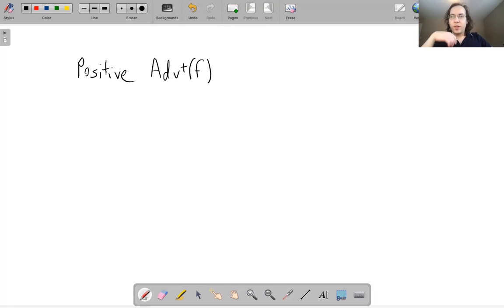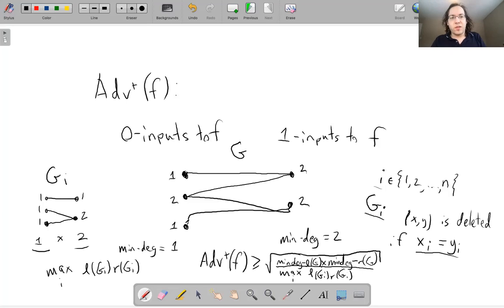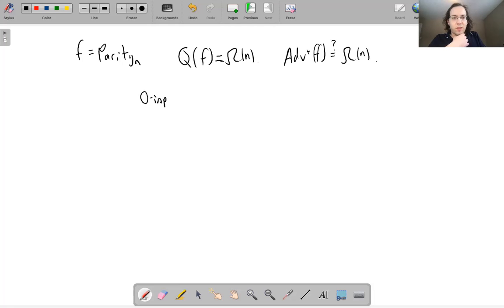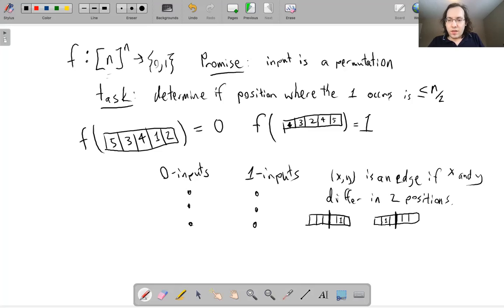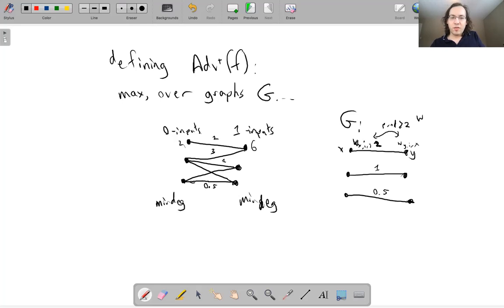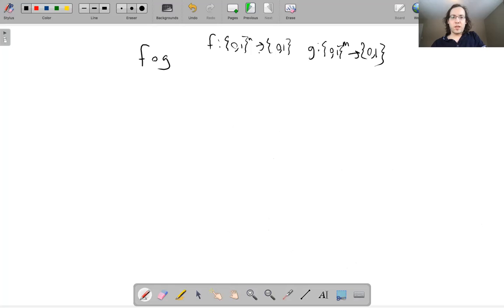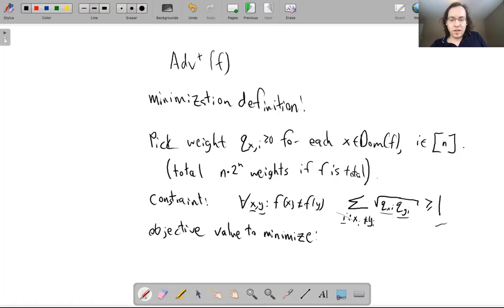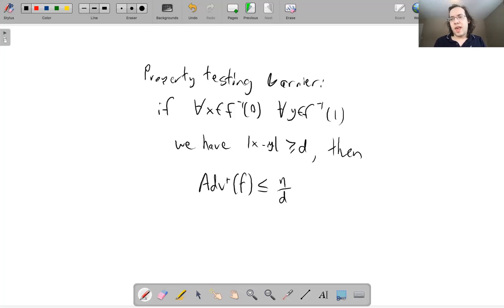CS867/QIC890 week 5: adversary bounds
This video covers the content of week 5 of the course, focusing on the adversary bounds. This includes the multiple different forms of the bounds, and examples of how to use the positive-weight version to prove quantum query lower bounds.